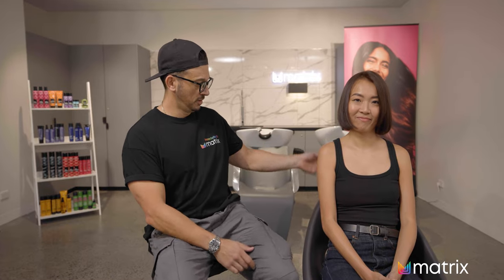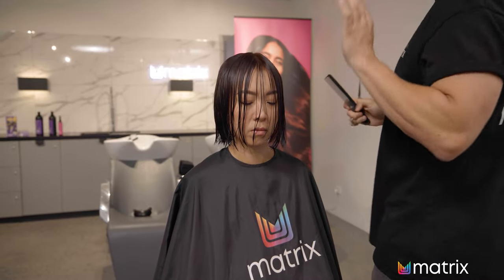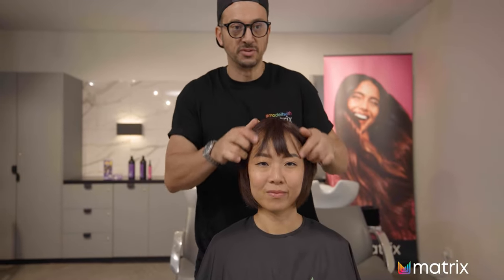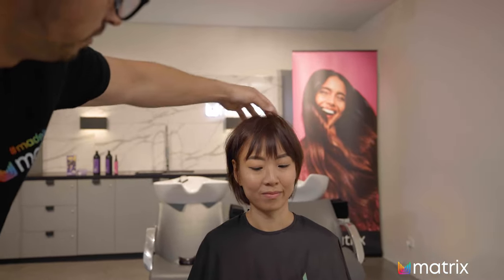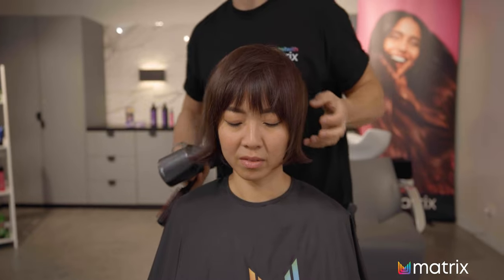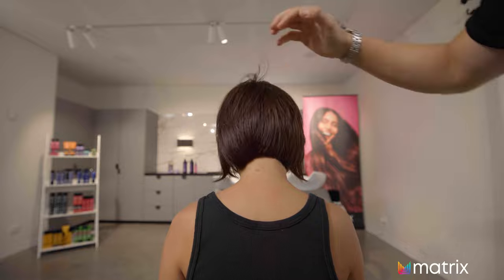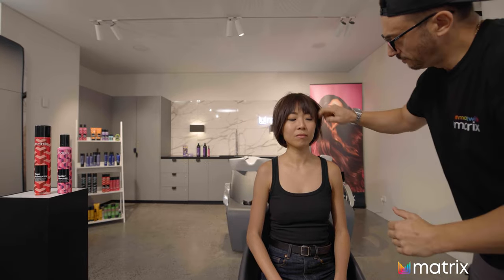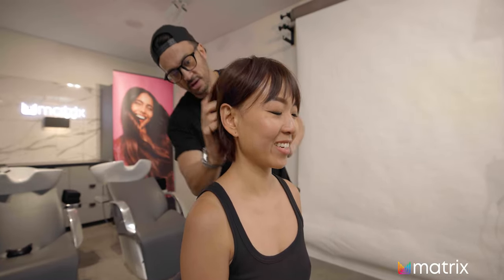Add Texture & bangs for a modern alternative to the Classic Bob Haircut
Are you clients tired of the classic bob shape, but don't want a dramatic change? Well this could be the ideal change for them..

"I just try to make people feel better about themselves one haircut at a time" - Adam Ciaccia x

Bee's hair was Coloured by Phillip from Matrix Australia using Matrix So Color to lift her natural hair colour and add some warmth.

Thank you to Matrix Australia for supporting the creation of content for my channel. The support allows me to share with others to keep our industry sustainable.

Audio source: MusicRevolution
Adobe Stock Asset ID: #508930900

I’m A Boss (60s)
Audio source: MusicRevolution
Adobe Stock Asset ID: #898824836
ASLC-34626A18-A2025D15FF

Cozy Evening Coffee Time
Audio source: Jamendo
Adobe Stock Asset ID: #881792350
ASLC-34626DE0-8F9EDEC33A